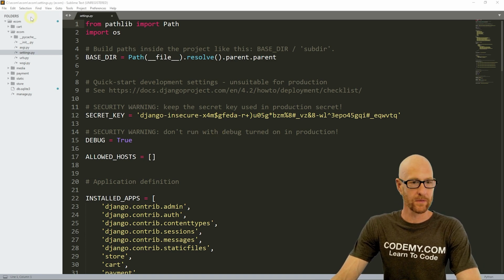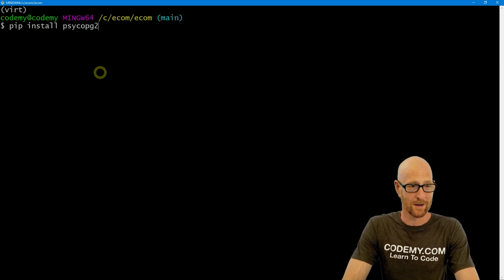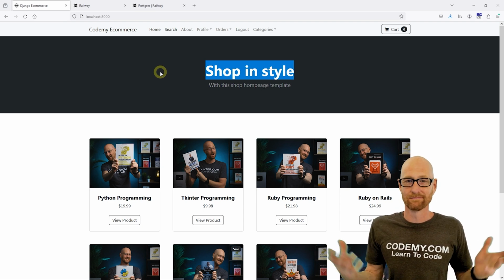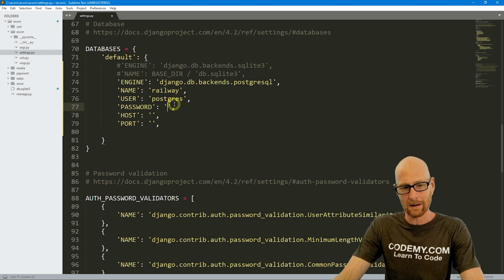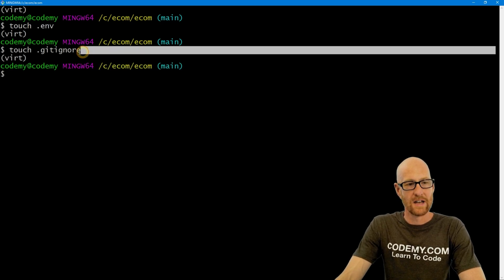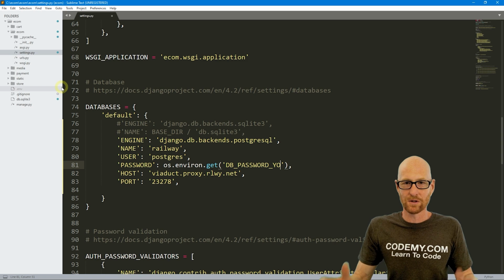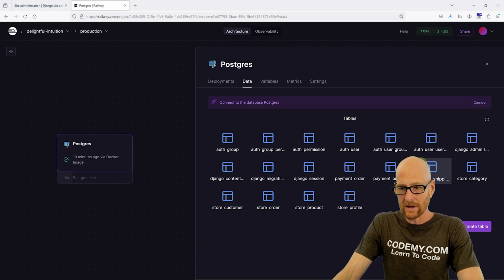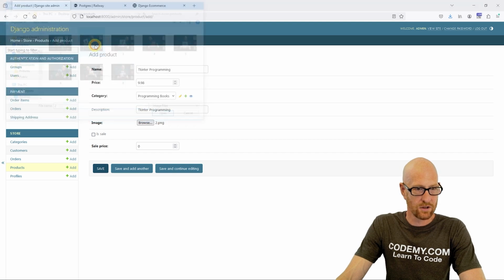Add Postgres Cloud Database - Django Wednesdays ECommerce 43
In this video we'll add the PostgreSQL database to our ecommerce app with Django and Python.

Up until now we've been using the basic SQLite3 database that comes with Django, but that's not appropriate for a live production website.

So we'll add a cloud Postgres Database to our app in this video that is fully online.

Timecodes

0:00​​ - Introduction
1:06 - Add Postgres to Settings.py
2:27 - Pip Install Psycopg
4:21 - Railway Postgres Intro
7:00 - Get Railway Variables
8:38 - Pip Install Python-dotenv
9:03 - Import python-dotenv
9:26 - load_dotenv()
9:34 - Create .env and .gitignore files
10:25 - add variable to .env
11:19 - Add DB_PASSWORD_YO to settings.py
12:00 - Migrate Tables
13:49 - Create Super User
15:17 - ReAdd Categories
15:40 - ReAdd Products
18:42 - Conclusion